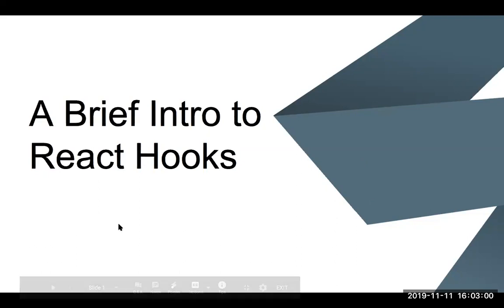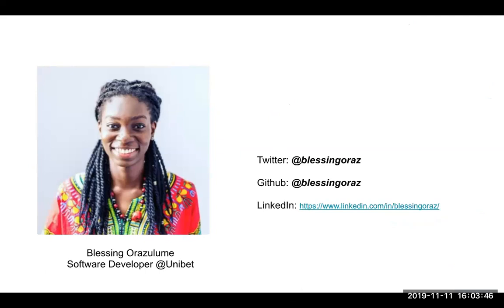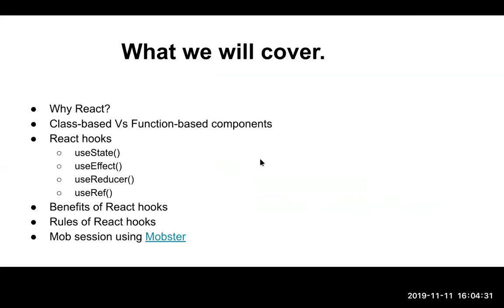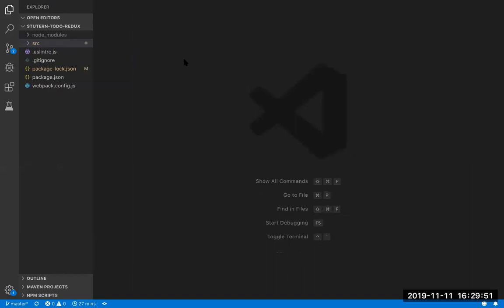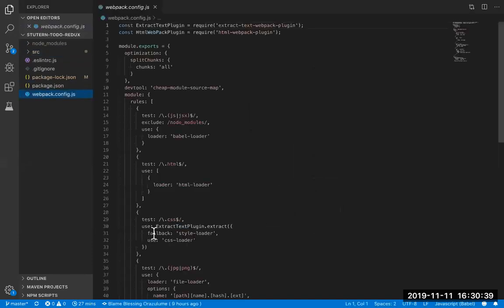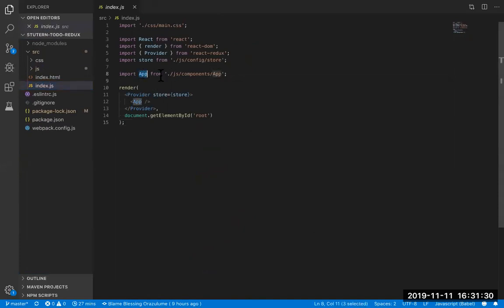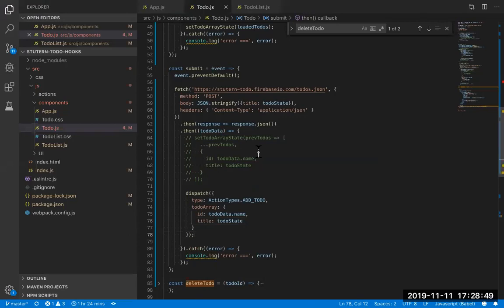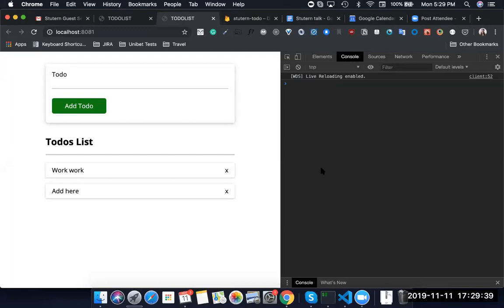A Brief Intro to React Hooks - Blessing Orazulume (SWD Guest Session)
Software Development Guest Session